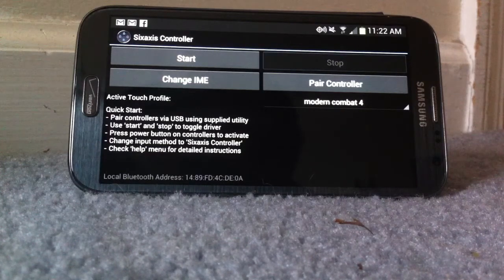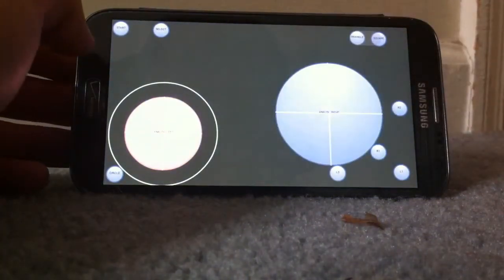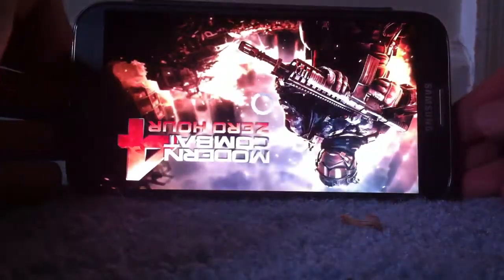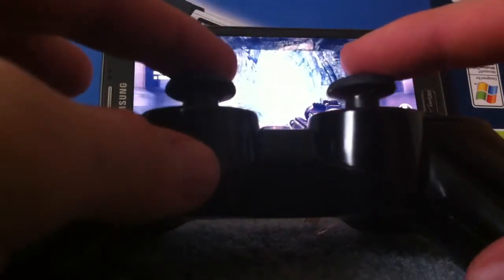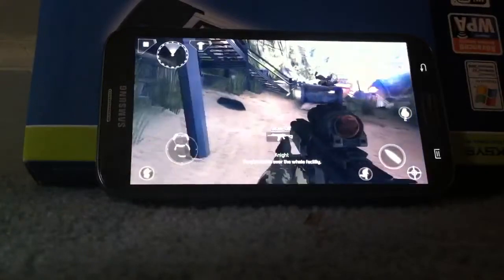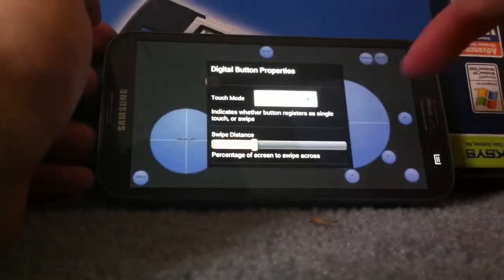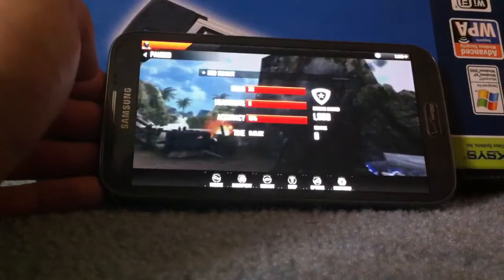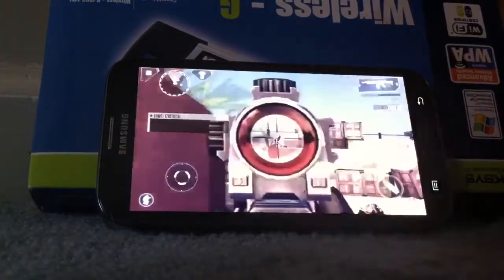Modern Combat 4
Six axis android app paired with my ps3 controller. Works quite nicely in fact. Worth the few dollars to make this happen. Gameplay is on my new Verizon samsung note 2 with root. Must be rooted to use six axis app.